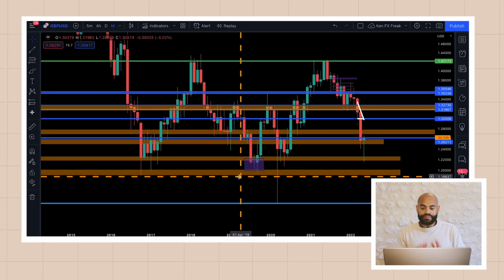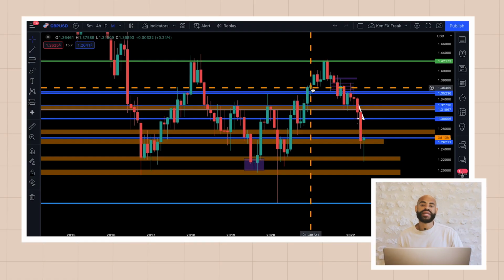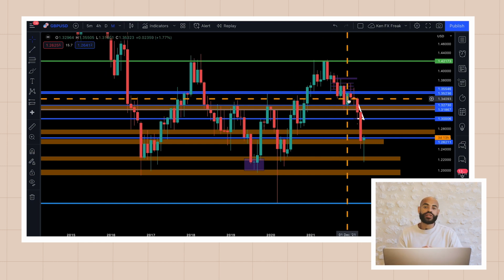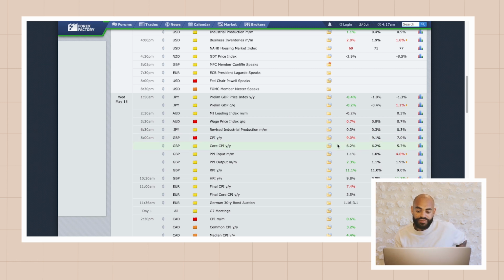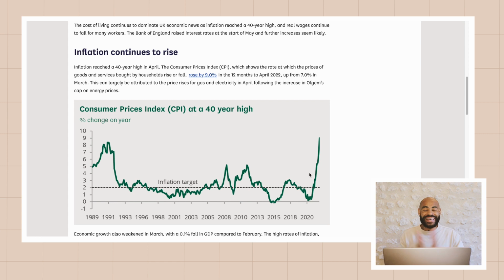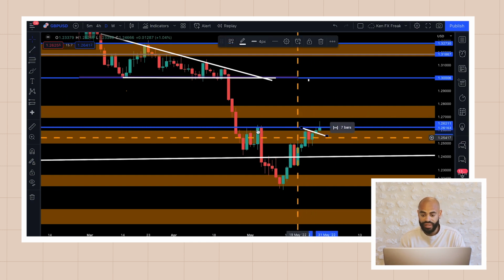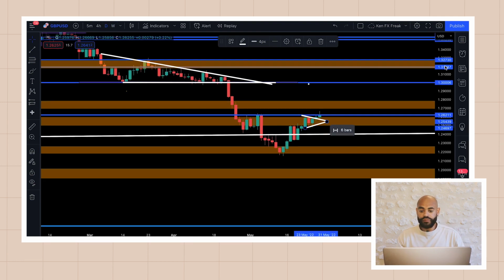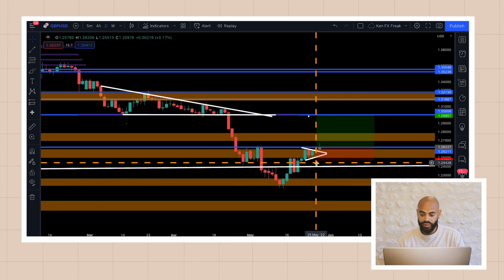FOREX TRADING LIKE THE BANKS: GBP/USD PREDICTION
In this video I breakdown how the banks approach a forex trade, digesting current fundamentals, then looking at key areas of where to drive the price into, ahead of their trade execution.

0:00 Start
1:30 What banks do before trade execution
2:58 Why USD was strengthening
4:14 Why GBP can rise
6:08 GBP/USD trade idea

Follow my only IG: @realkenchigbo